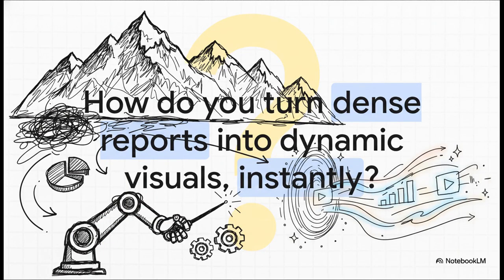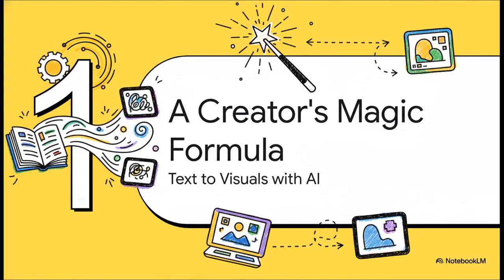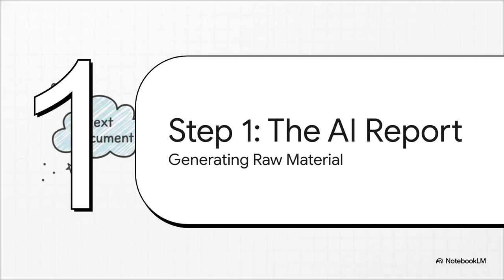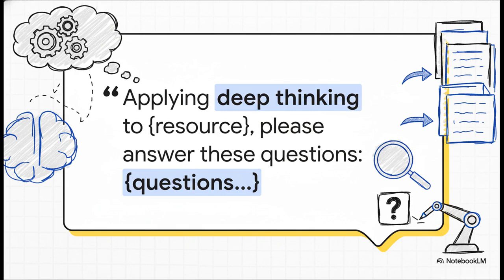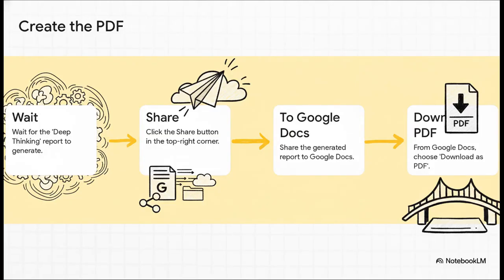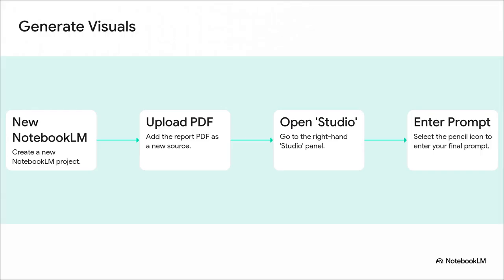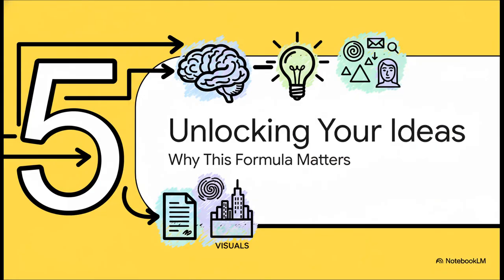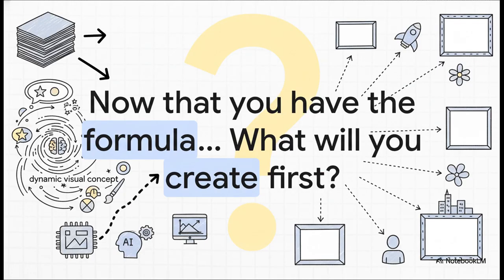A Magic Formula for AI Visuals using Gemini AI Pro and NotebookLM